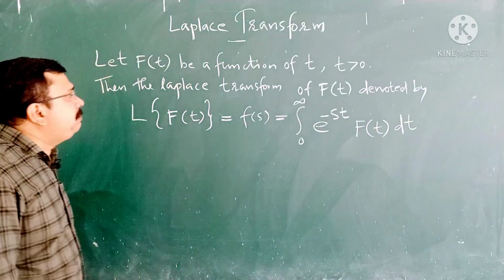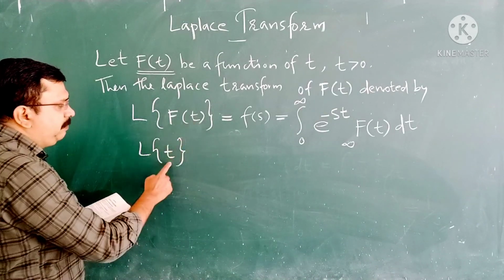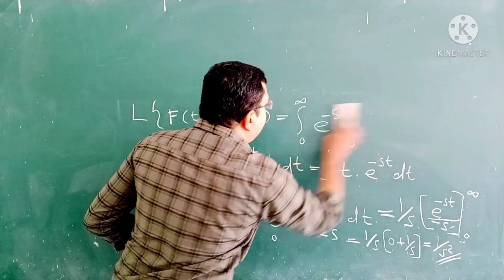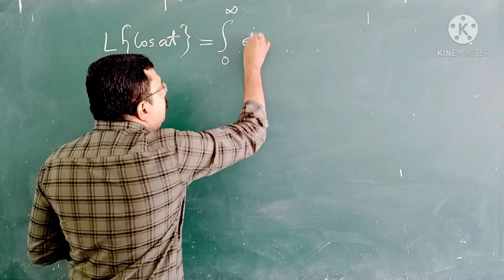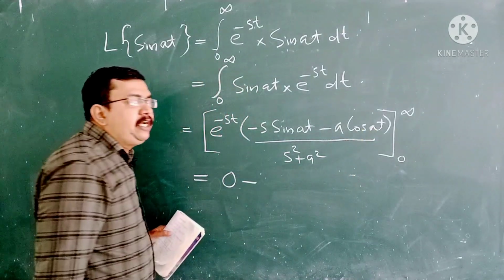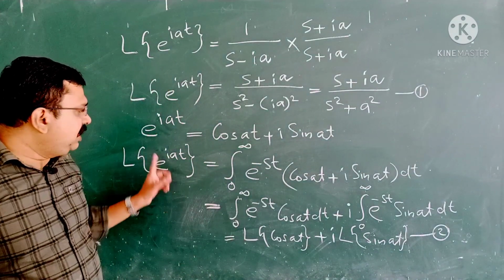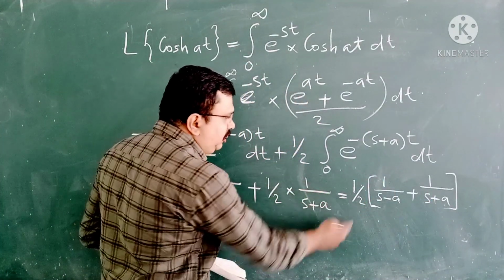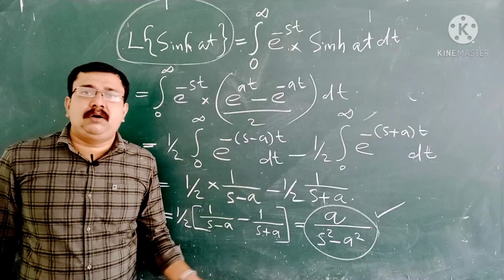Laplace transforms - Maths class by M A Shamnad